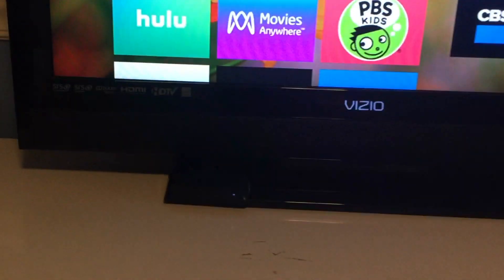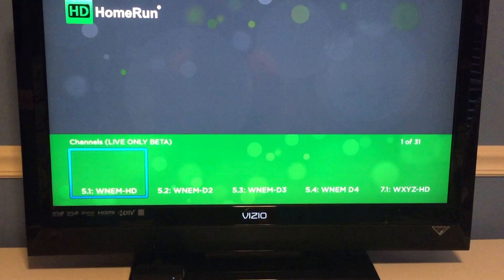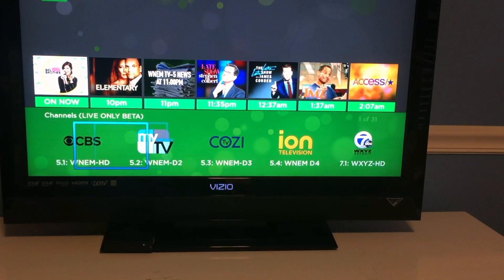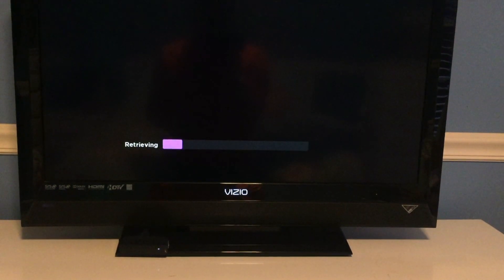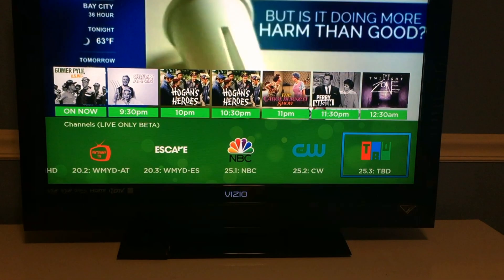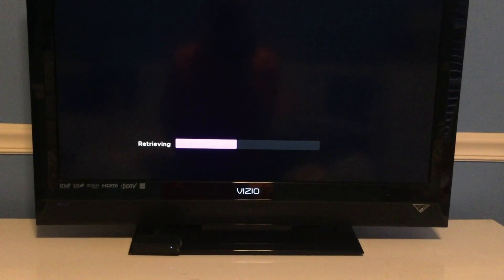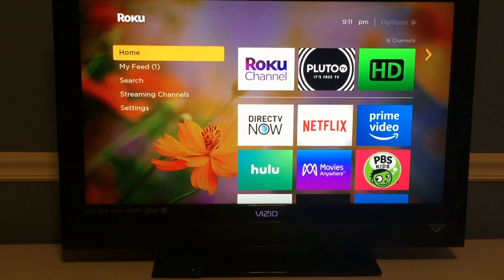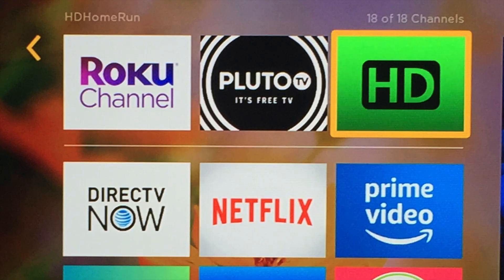First Look At HDHomeHomeRun OTA Live Beta App On Roku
First Look At HDHomeRun OTA Live Beta App on Roku. In this video I give a quick look at the HDHomeRun Live TV Beta App recently released for the Roku. I am using the Roku Express+ and the HDHomeRun Connect Duo.

Link to Roku Express+

Link to HDHomeRun Connect Duo

Link to Silicondust HDHomeRun OTA Live For Roku (Beta) Press Release

Let me know in the comments if you have tested out this beta or if you are interested in it or what else you are using to watch your over the air TV on the Roku.